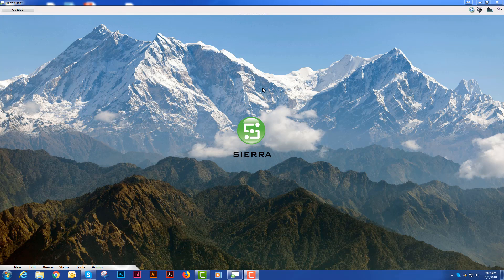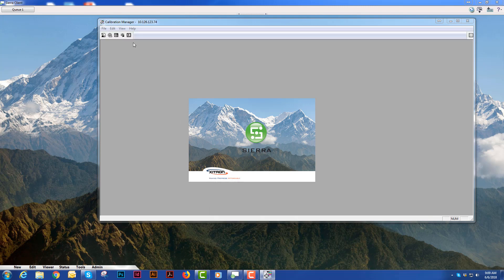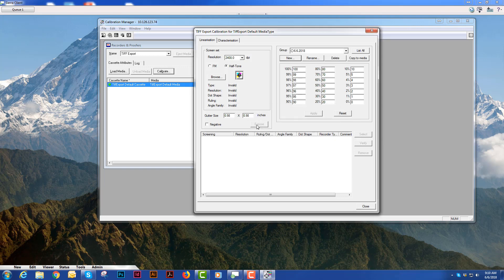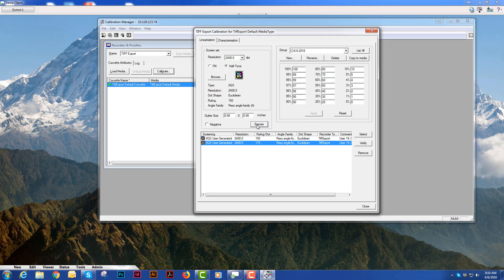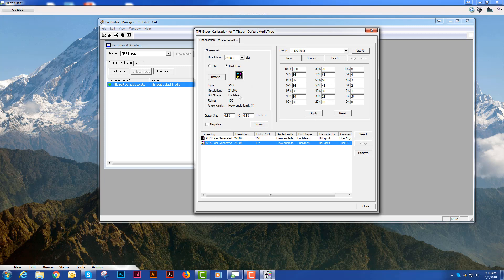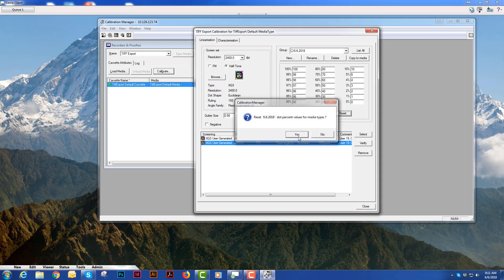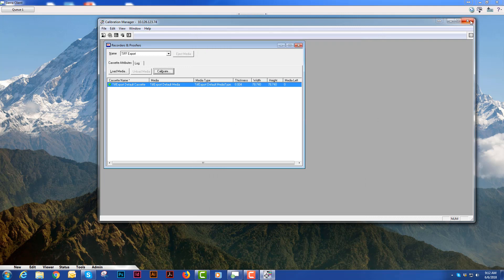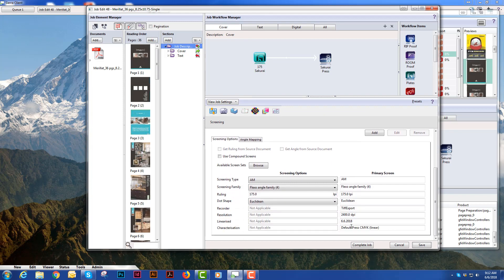Sierra Plate Linearization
How to linearize plates in Sierra APPE workflow